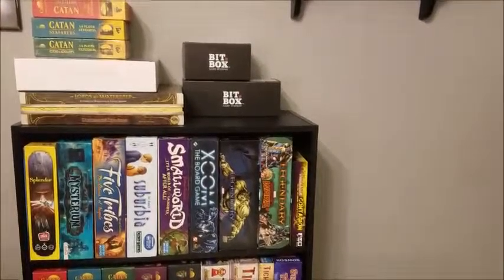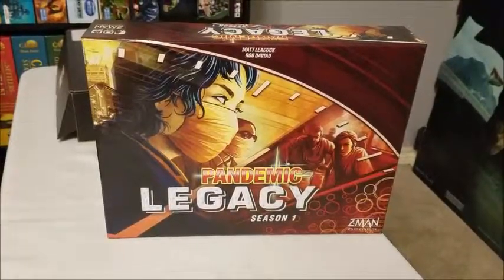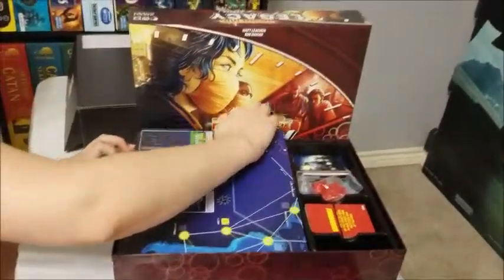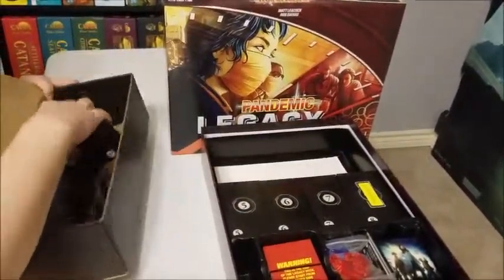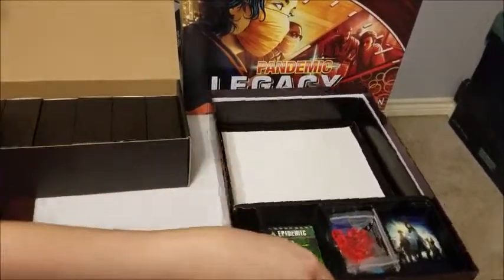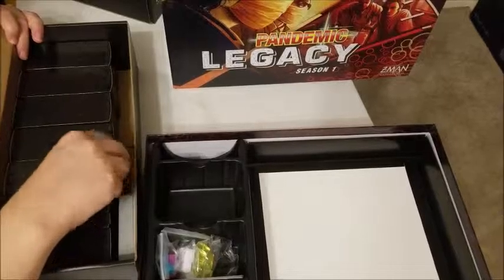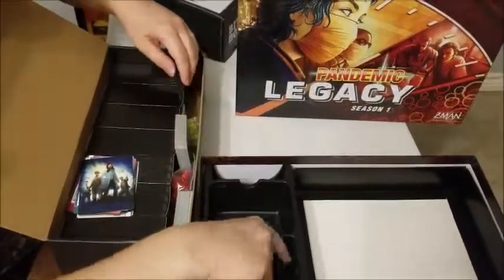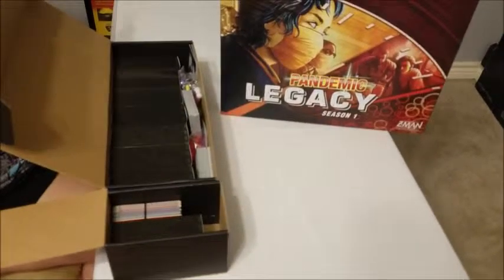Pandemic Legacy Season 1 BITBOX Test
Spoiler Free BITBOX testing of Pandemic Legacy Season 1.